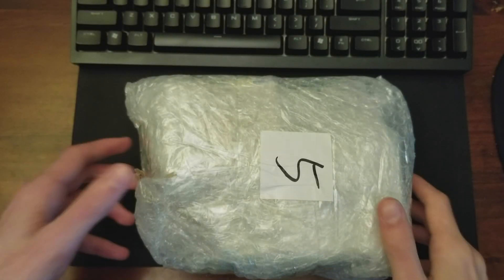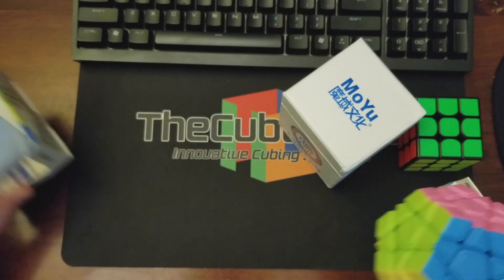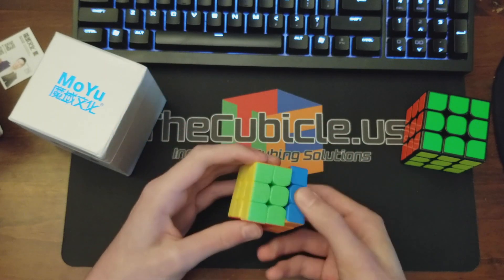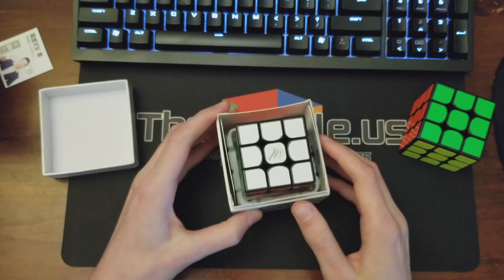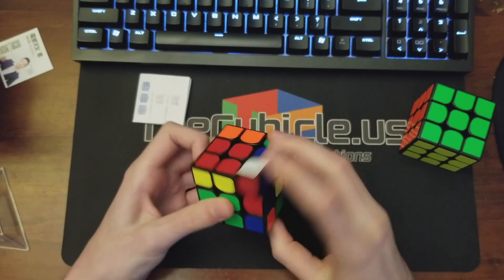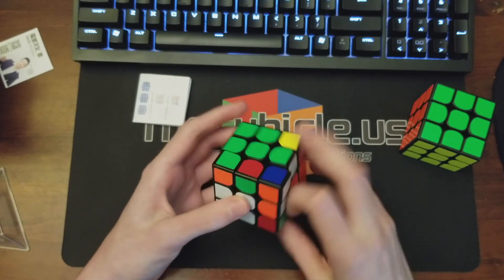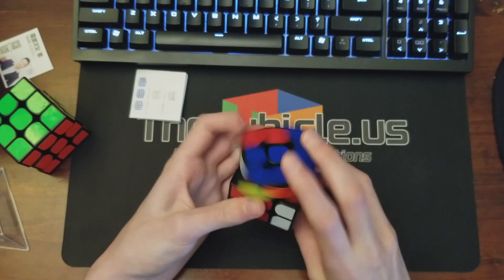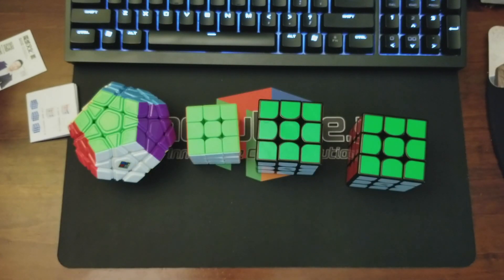Guoguan Yuexiao Pro 3x3 and More Unboxing!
I present to you the Guoguan Yuexiao Pro, the Mofang Jiaoshi 45mm 3x3, and the Cubing Classroom megaminx. They are all certainly unique puzzles that you should check out.

Lucas Etter 2017
Lucascube 2017